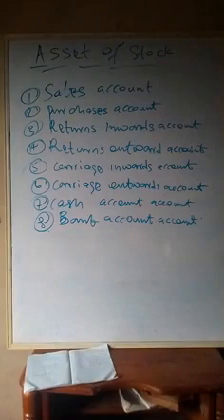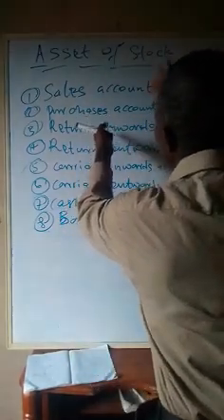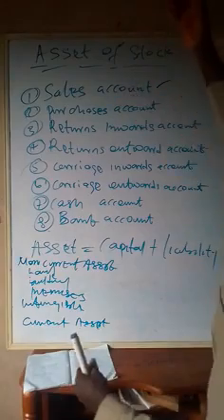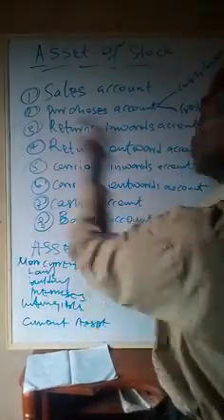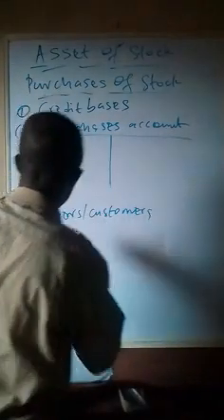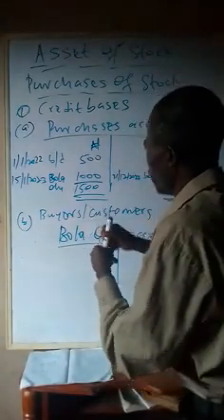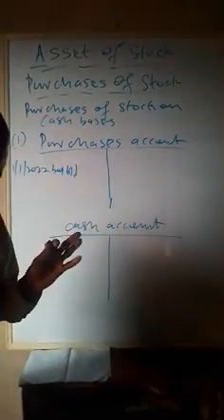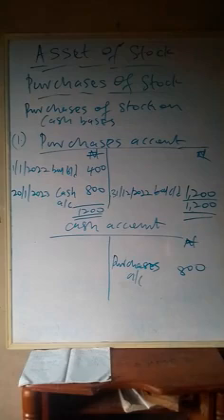Double Entry Principle, Asset Of Stock Of Stock Explained, Purchases Of Stock.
Double Entry Principle, Asset Of Stock Explained, Purchases Of Stock.